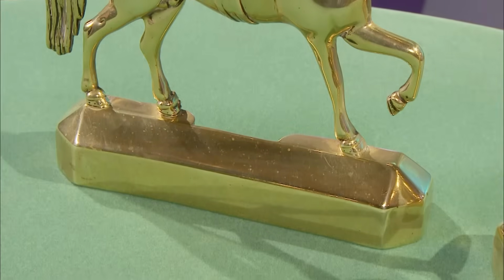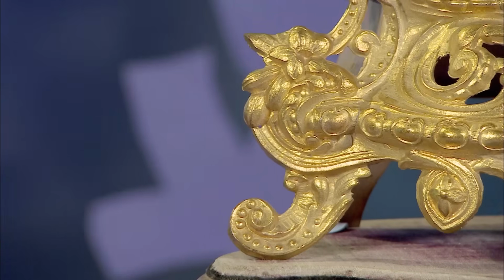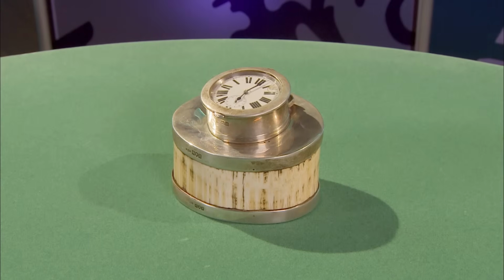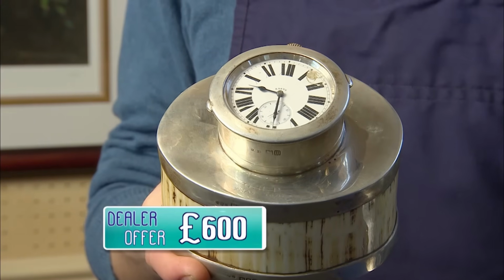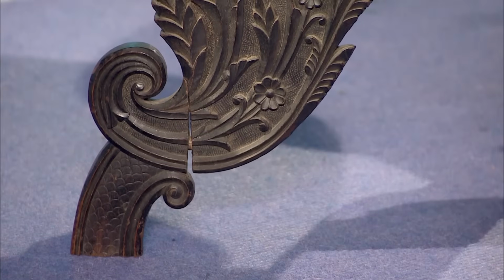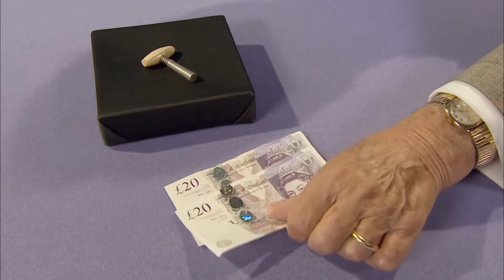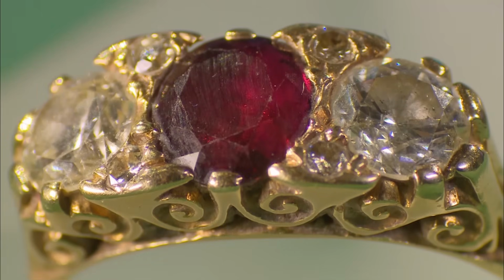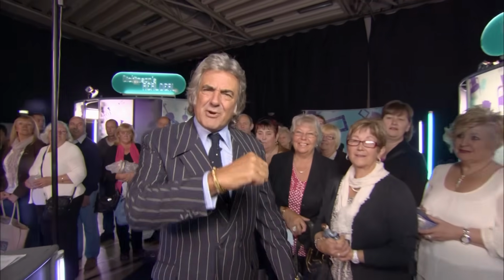Is this double sided watch-clock worth DOUBLE the dealer’s offer? | Dickinson's Real Deal | S7 Ep47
It’s up to the sellers to stand by their item’s value, but will they turn down the cash offers or take their chance under the gavel?

Welcome to Real Deal, where David Dickinson, the flamboyant antique expert helps members of the general public get the best deal for their modern antiques and collectables. A trio of specialist antique dealers will have the chance to offer cash for their possessions, but it is up to the seller whether or not to accept the guaranteed money, or take a risk in putting their item up for auction.

Are today's guests about to produce big windfalls or big busts? Find out!